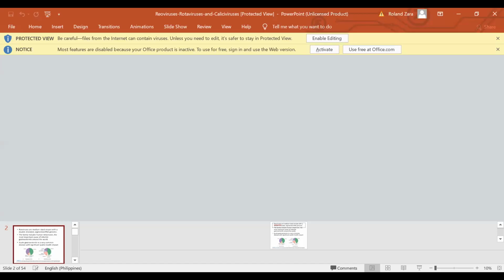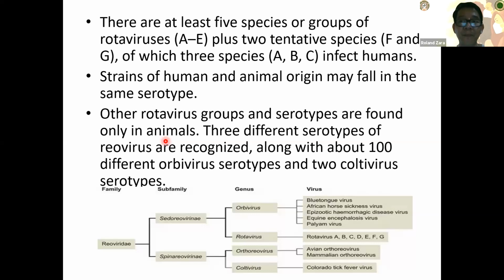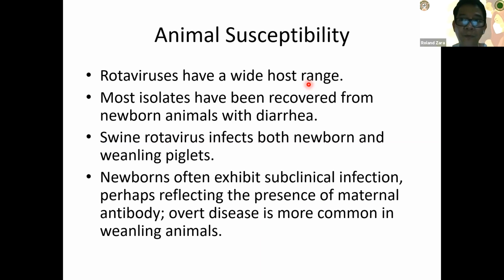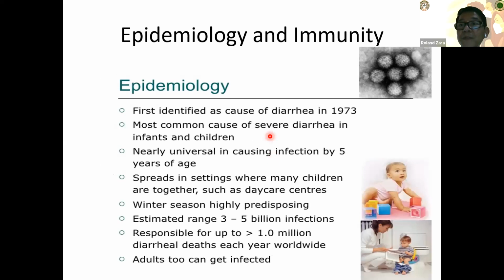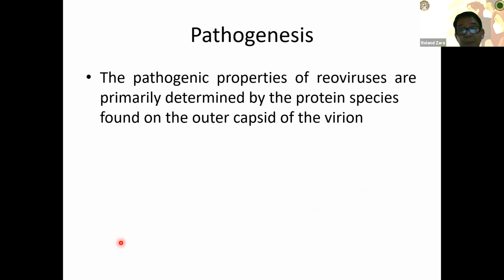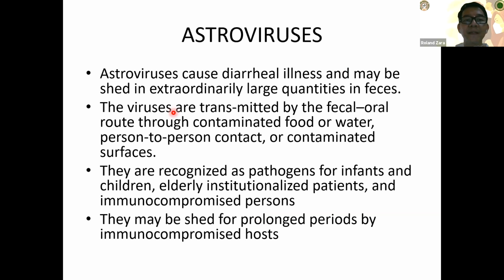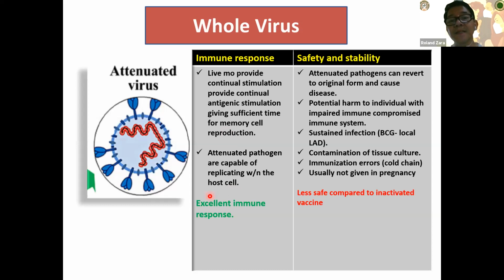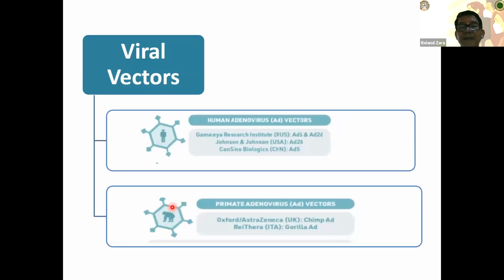Doc Zara | Reovirus | Microbiology